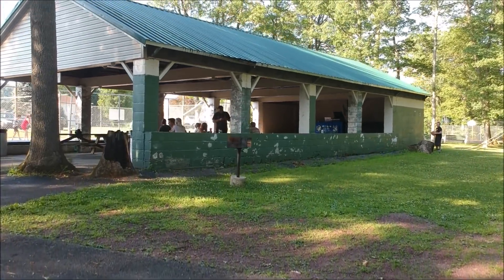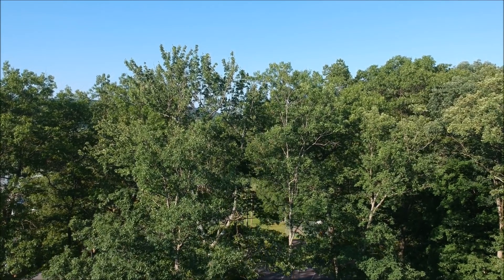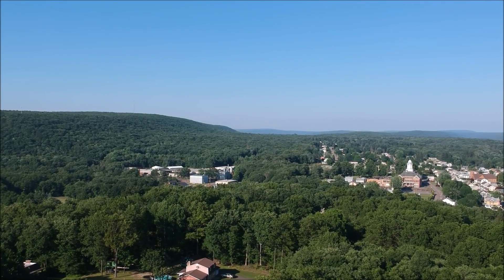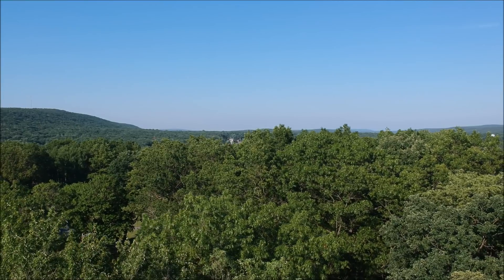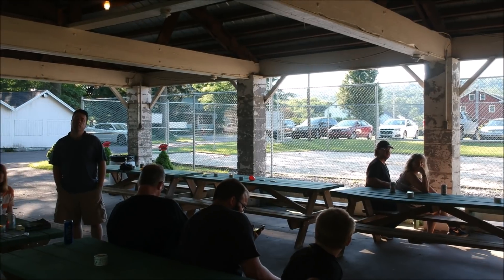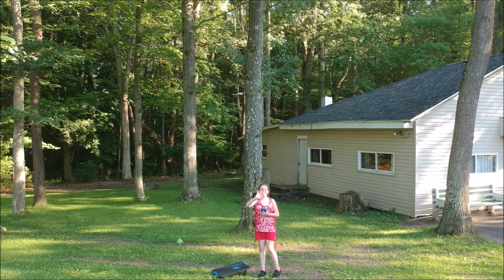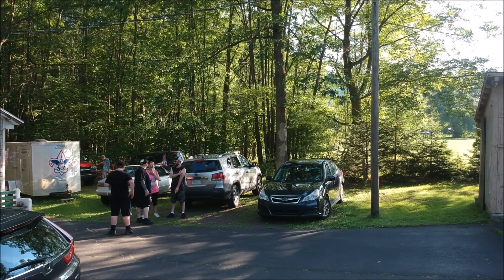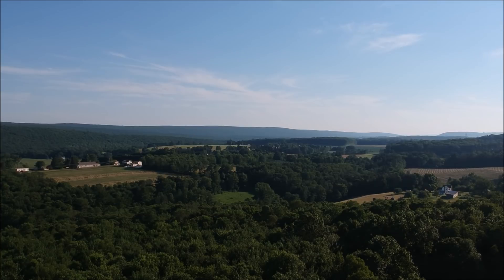DJI SPARK Video Quality and GPS Flight Explanation and Review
quick look and full explanation of the drone - $279 Drone